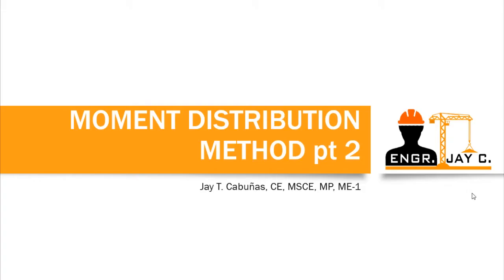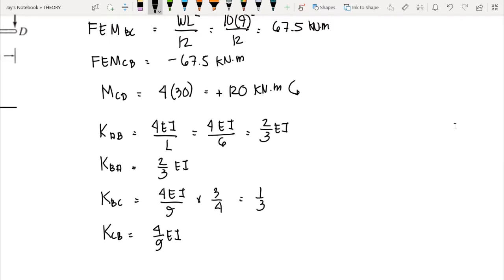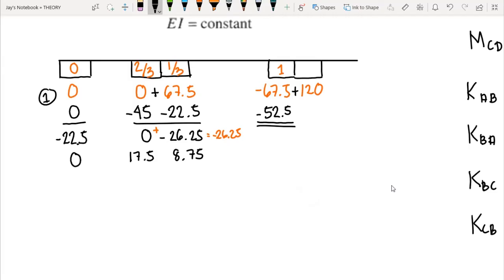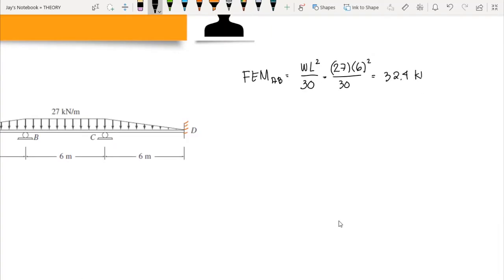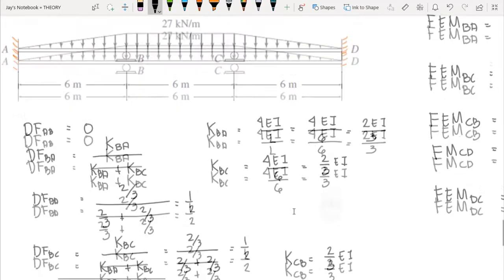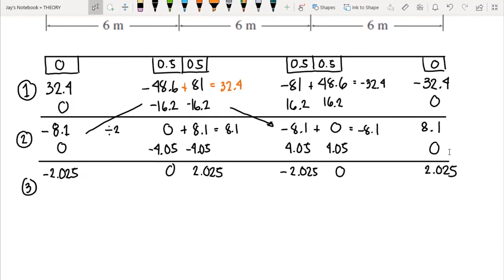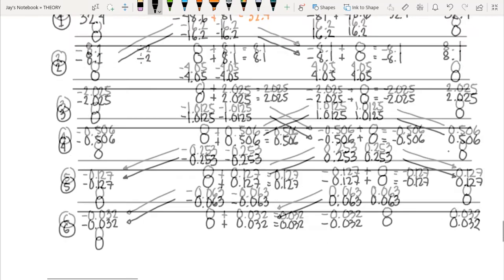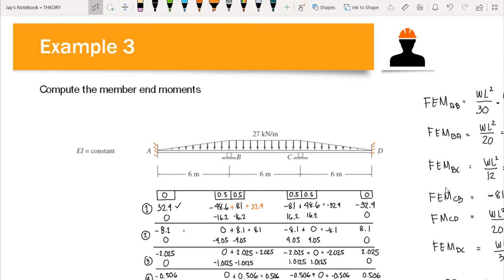Structural Theory | Moment Distribution Method Part 2 of 3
Learn the method of analysis for an indeterminate frame